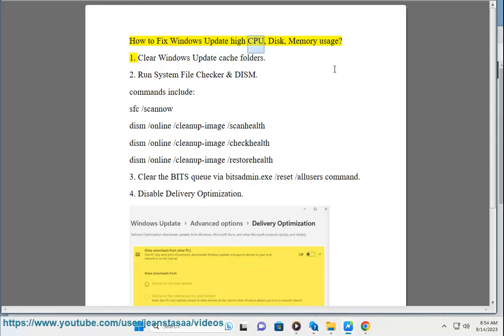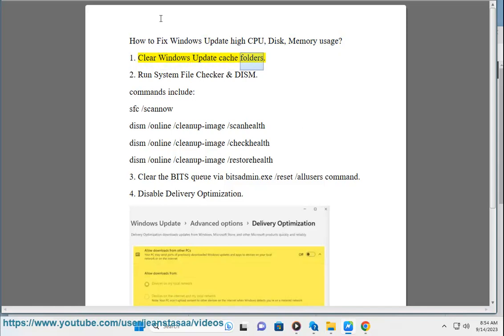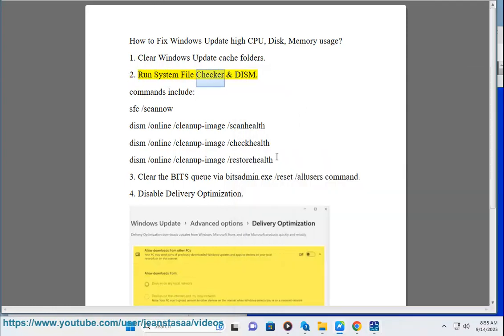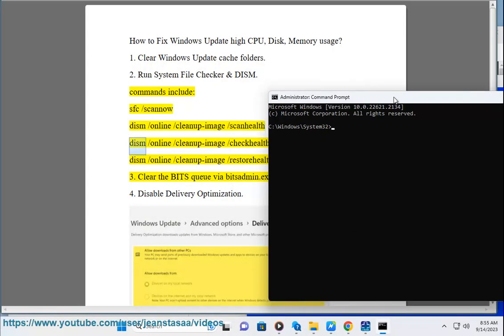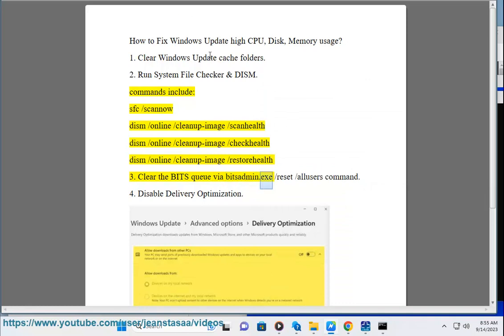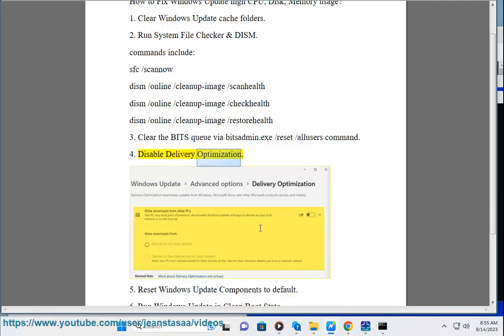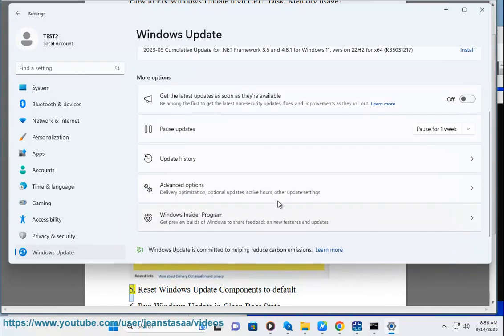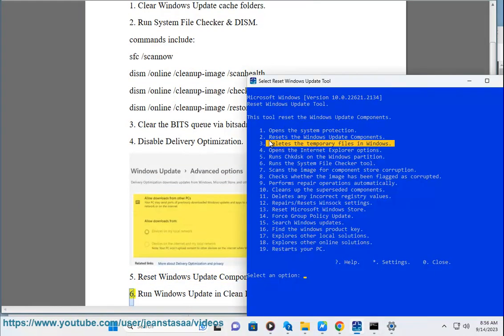Fix Windows Update high CPU, Disk, Memory usage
Here's how to Fix Windows Update high CPU, Disk, Memory usage.

Here are some tips for troubleshooting high CPU, disk, or memory usage by Windows Update:

- Open Task Manager (Ctrl + Shift + Esc) and sort processes by CPU, Memory or Disk usage to see which Windows Update process is using the most resources.

- Temporarily pause Windows Updates by going to Settings - Update & Security - Windows Update and click "Pause updates for 7 days". See if that helps improve performance.

- Check for and install any pending Windows updates, as sometimes updates can get stuck trying to install.

- Reset the Windows Update components by opening an admin Command Prompt and running:

- Delete old Windows Update files by going to C:\Windows\SoftwareDistribution\Download and removing files that haven't been modified recently.

- Uninstall recently installed updates if the high usage started after an update.

- Check for and remove any malware or viruses that may be interferring with Windows Update.

- As a last resort, reset Windows Update by re-registering .dll files and deleting the SoftwareDistribution folder.

- Consider upgrading to an SSD if on a mechanical hard drive, as that will improve overall system performance.